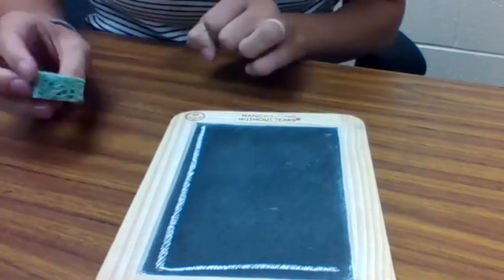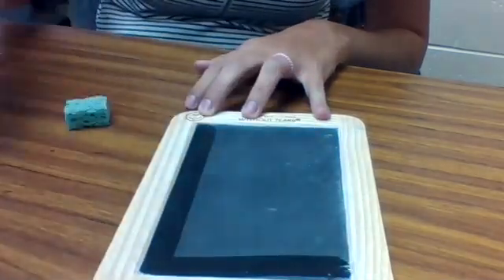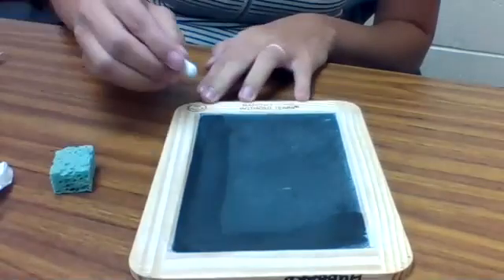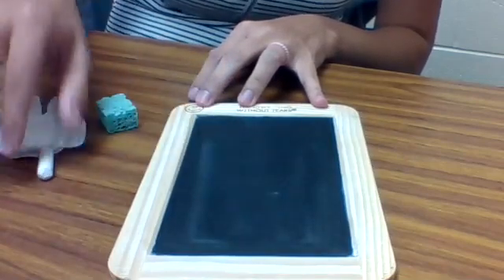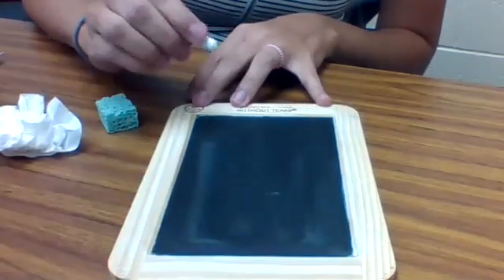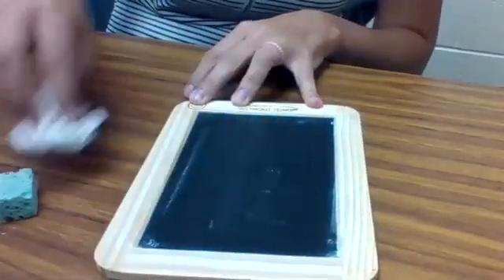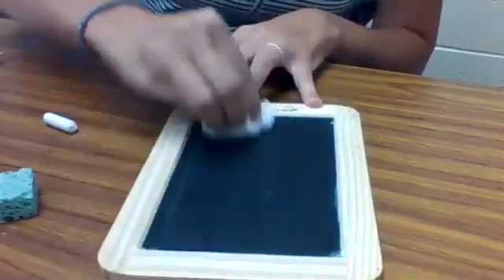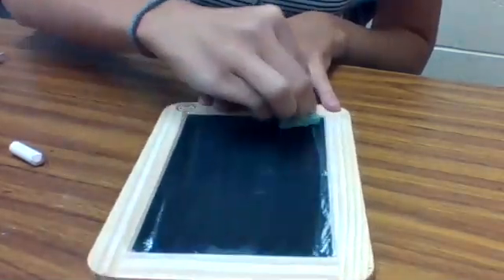Christopher L F E H T